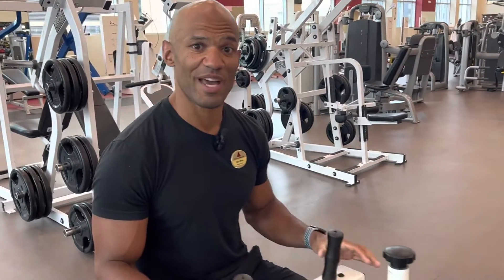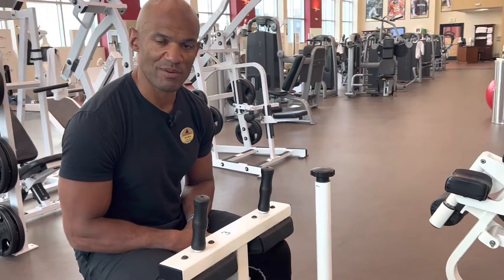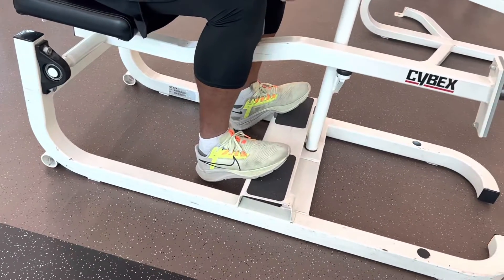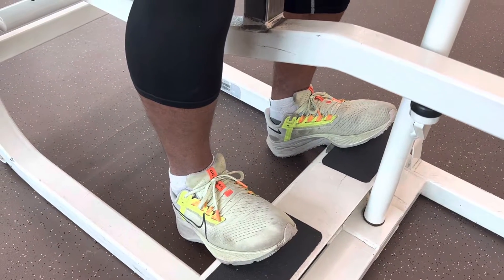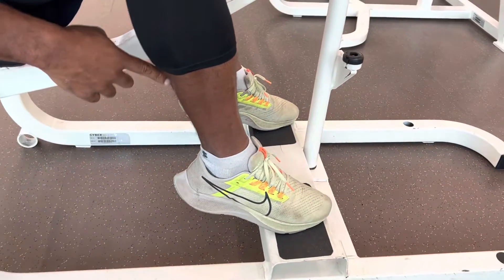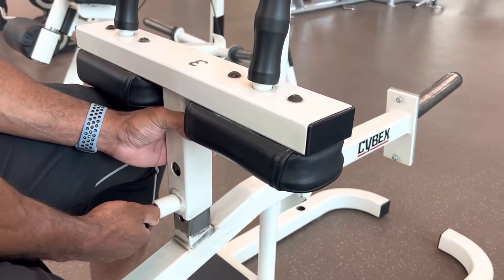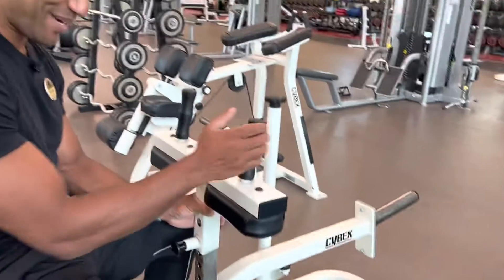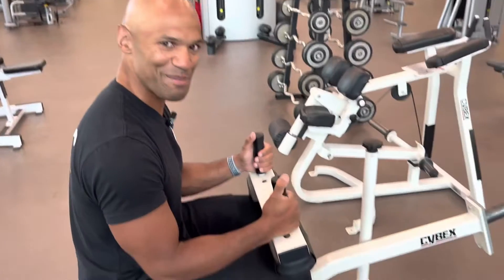Machine Calf Raise